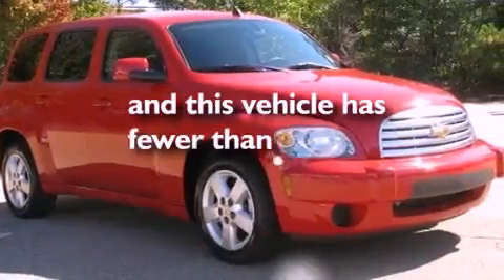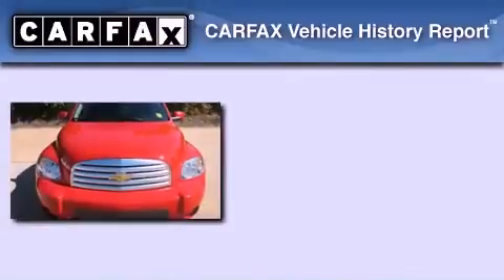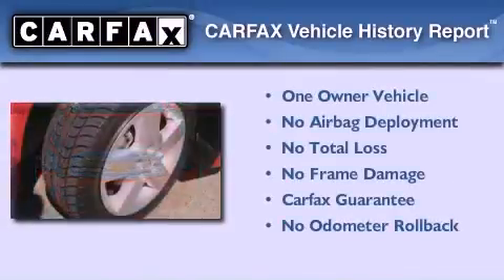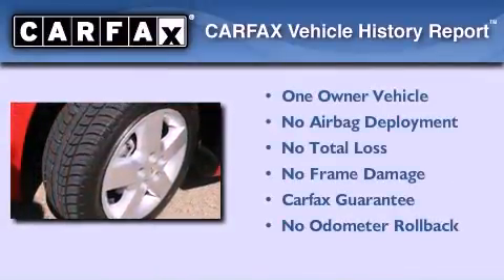2011 Chevrolet HHR McDonough GA 30253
Year : 2011
 Make : Chevrolet
 Model : HHR
 Engine : Gas/Ethanol I4 2.2L/134
 Trans . : Automatic
 Exterior : Victory Red Metallic
 Miles : 39,049
 Interior : EBONY
 BELLAMY-STRICKLAND CHEVROLET

 145 Industrial Blvd
 McDonough , GA 30253
 Used 2011 Chevrolet HHR McDonough GA